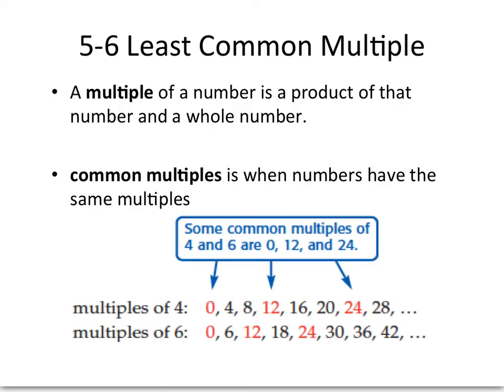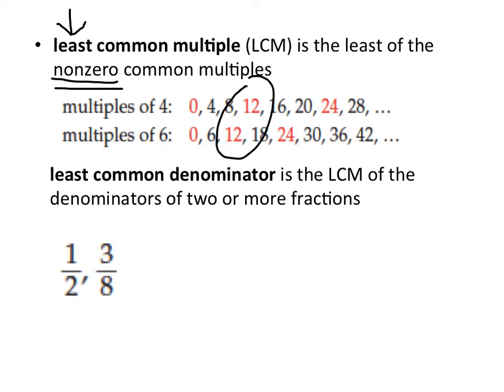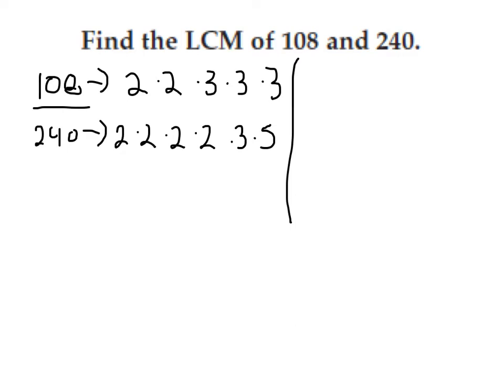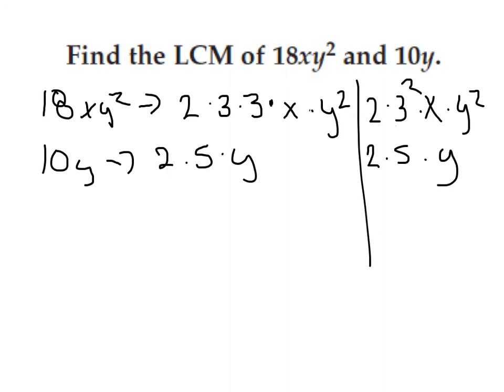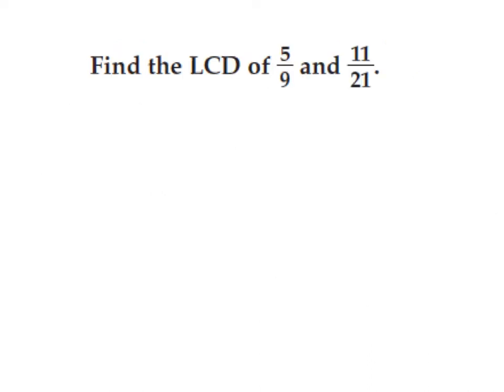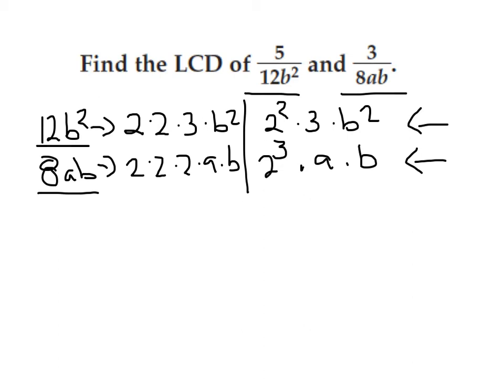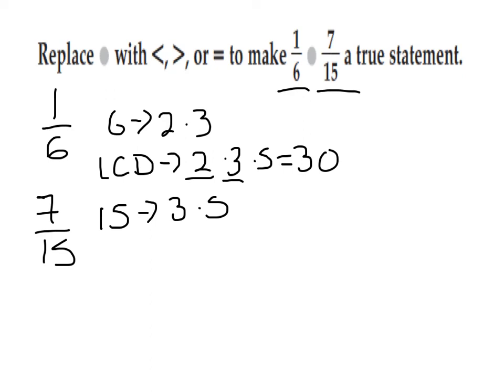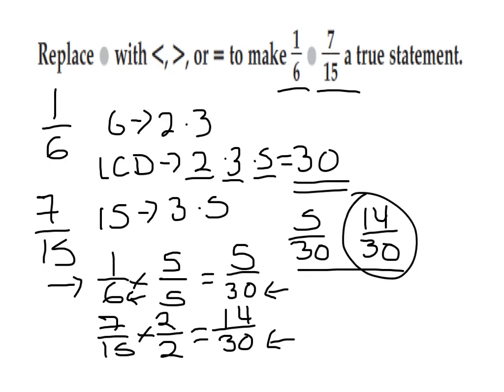Pre-Al 5-6 Least Common Multiple